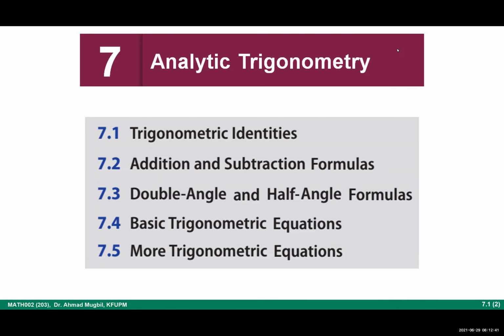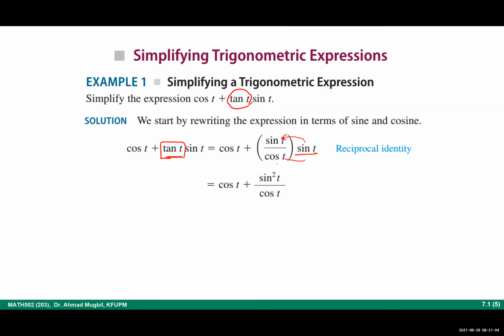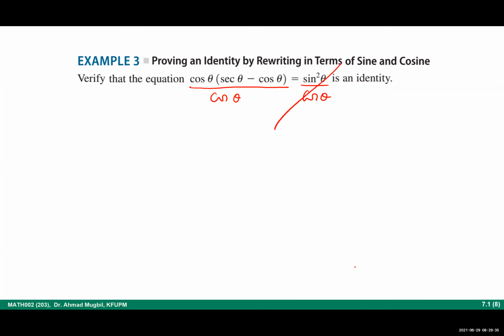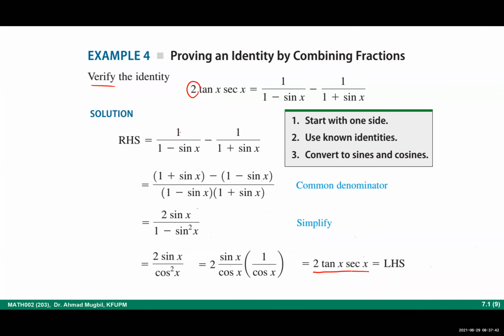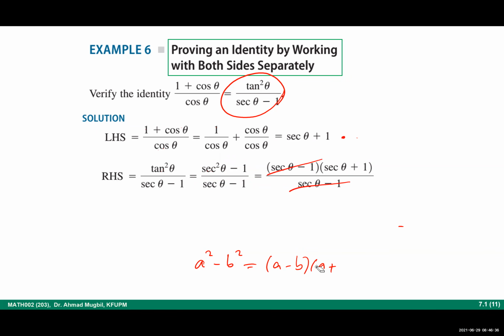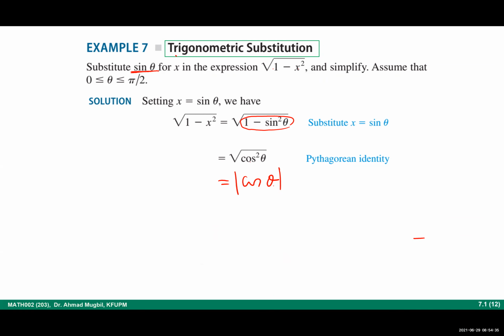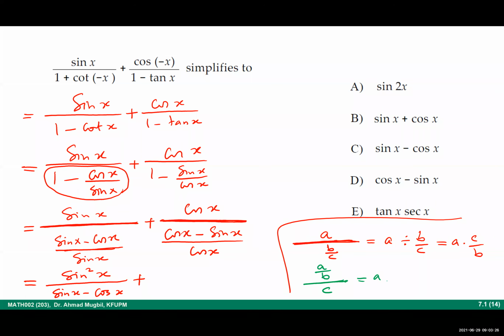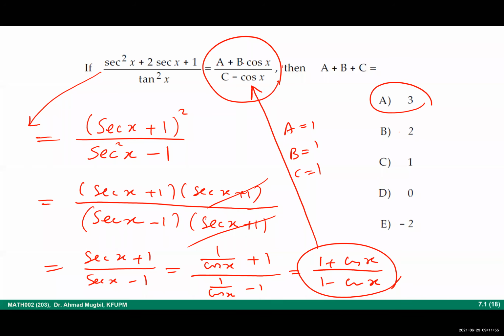MATH002, 7.1 Trigonometric Identities